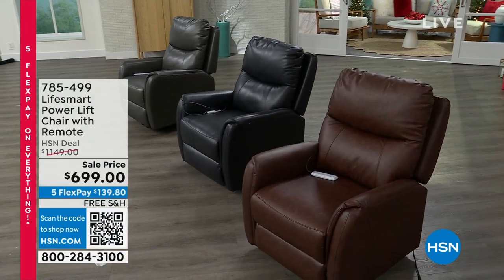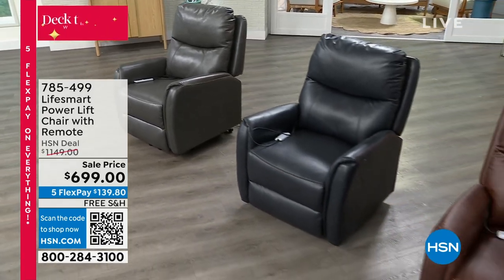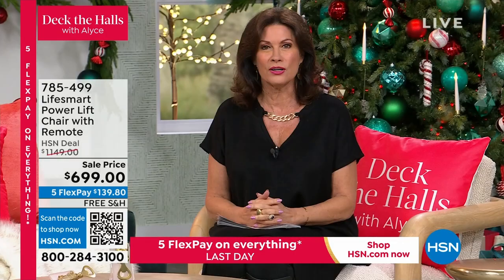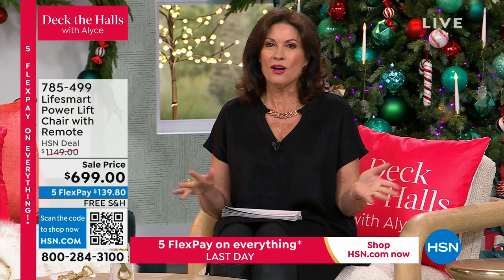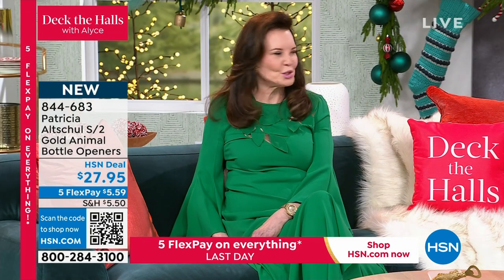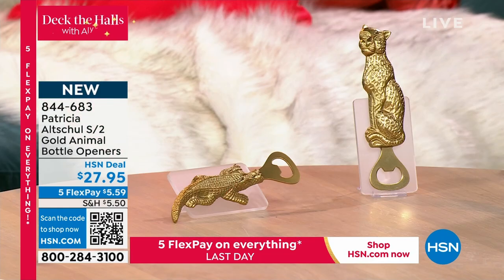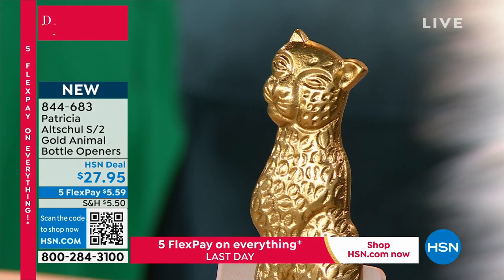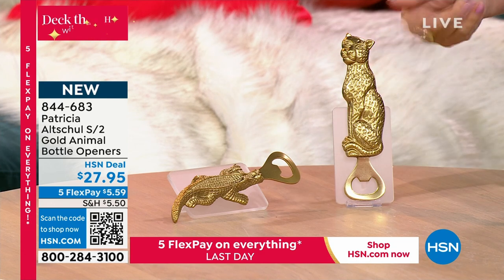HSN | Deck the Halls with Alyce - Patricia Altschul 10.02.2023 - 09 AM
Discover exquisite and whimsical holiday home decor from Southern Charm's Patricia Altschul.